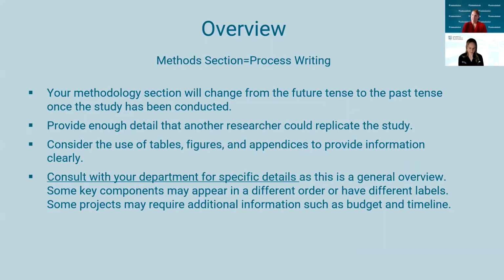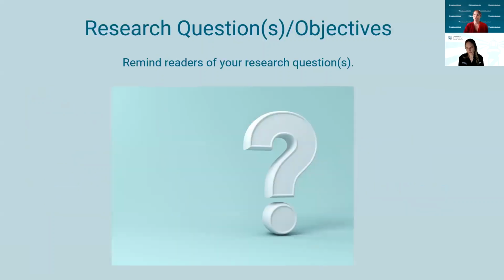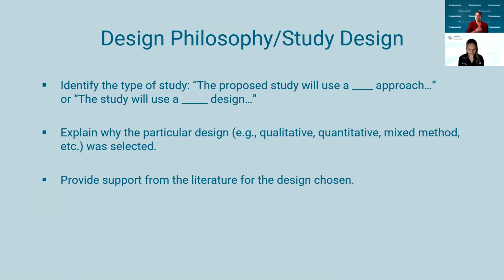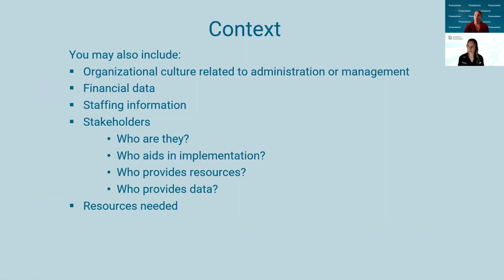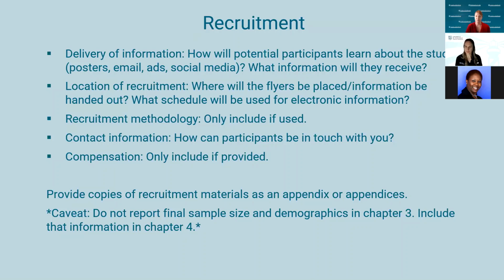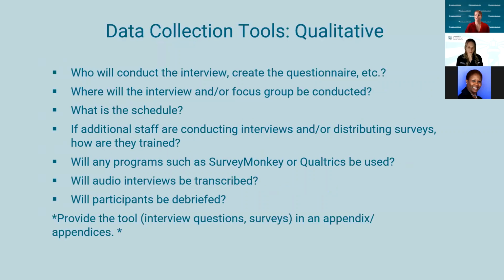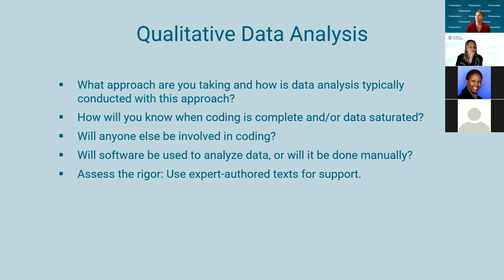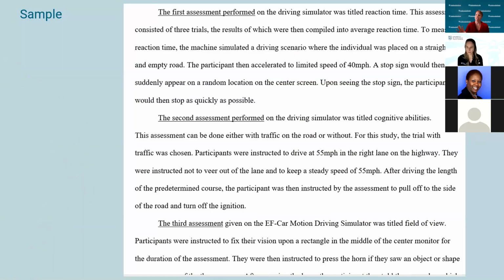Capstone & Dissertation: The Methods Section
This presentation discusses how to write the initial methods section and how to adapt it from proposal to finished project. Sample projects will be presented as examples.

Presenter: Elaine Pascale, Writing Center